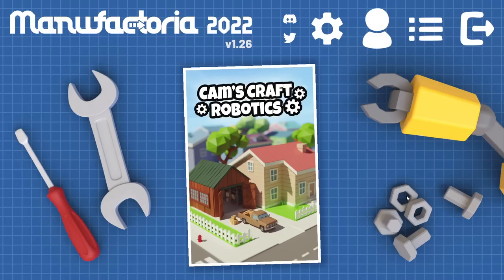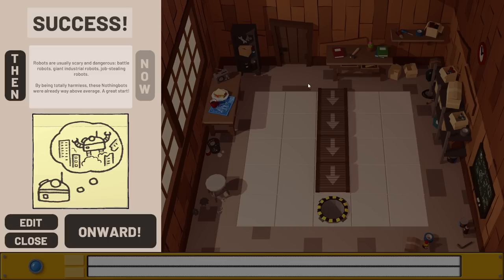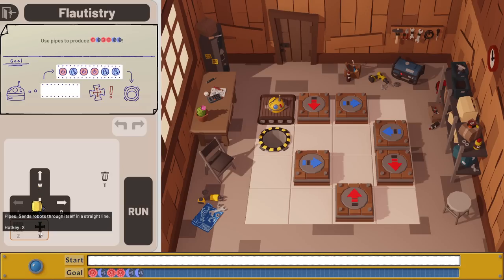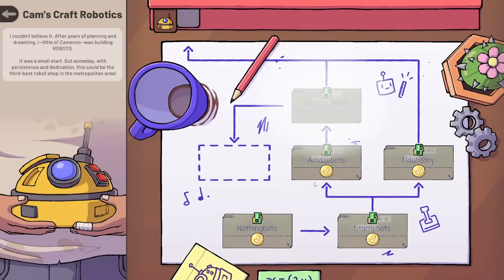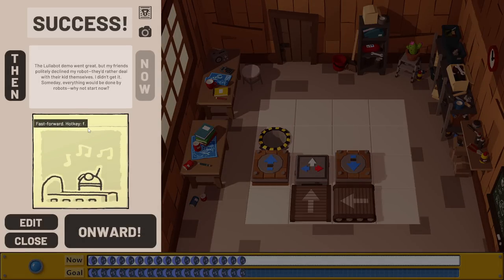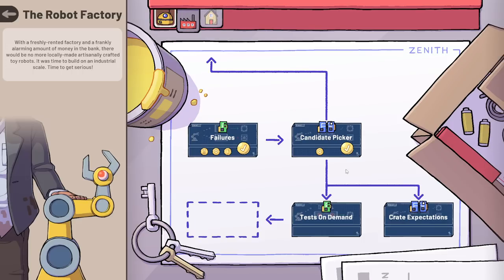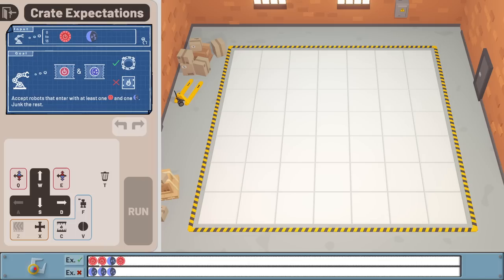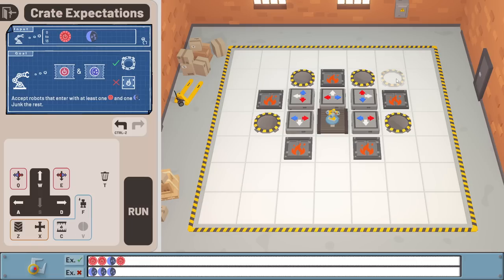Manufactoria 2022 - ROBOT FACTORY PUZZLES - First Look, Let's Play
Join me as I play Manufactoria 2022 a cute puzzle game which introduces some different elements and mechanics to similar conveyor belt games that we've explored in the past.

About Manufactoria 2022:
A really smart engineer can build robots that do just about everything. Are there any problems that more robots can't solve? You'll find out!

From the creator of Silicon Zeroes and the original Manufactoria, Manufactoria 2022 is a new open-ended puzzle game. Build assembly lines that push robots around and rewrite their strangely paper-based brains. Figure out which robots will work, and send the rest straight into the slagheap!

Solve: Manufactoria has (very slightly) more than a hundred puzzles, but just eight different types of machine to place. How complicated could these robots possibly get? You'll find out :)

Improve: Getting assembly lines working at all is hard enough. If you're looking for more challenge, though, it's time to see if you can make your solutions faster, more compact, more elegant. Get gold medals! Beat your friends, and then make fun of em! Compete for global leaderboards!

Advance: Go from a garage robotics startup to a booming megabusiness. Work with a colorful cast of characters to inflict your creations on an unsuspecting world. It's gonna be a blast!